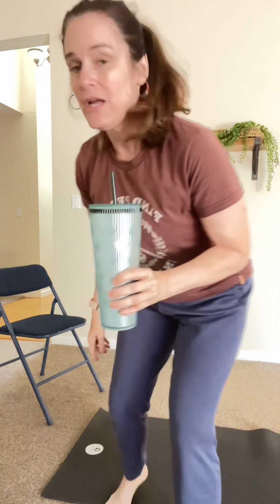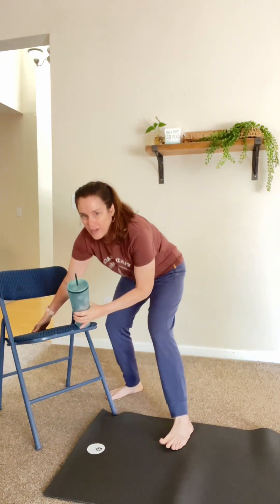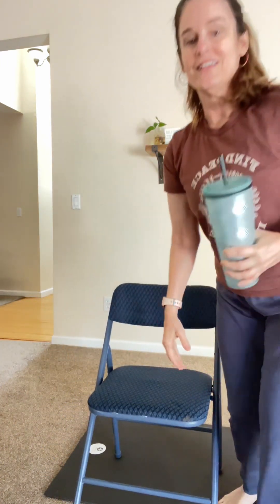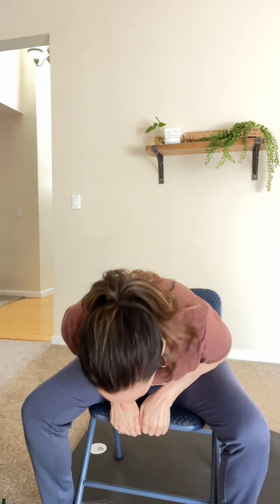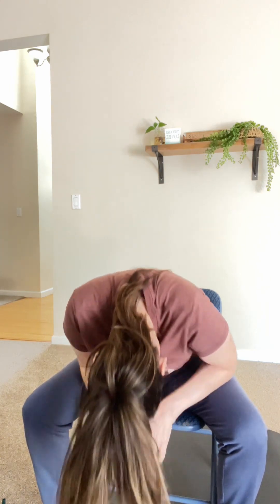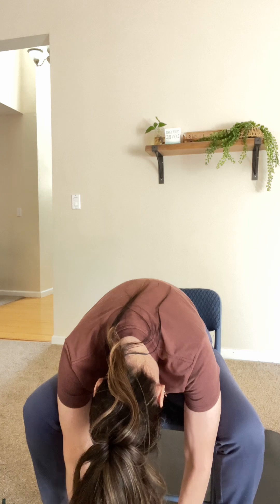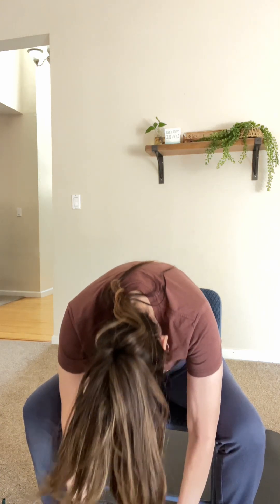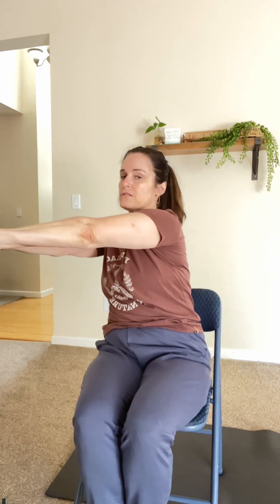Chair Yoga For Depression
Short four minute practice !! In your chair.